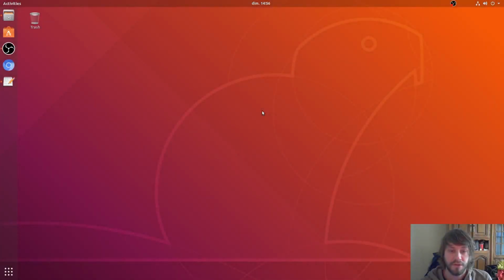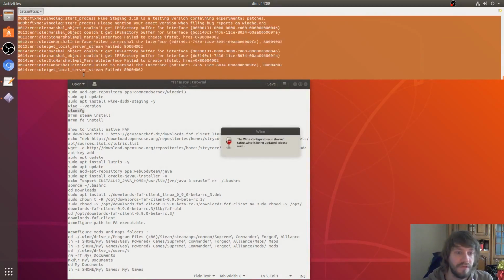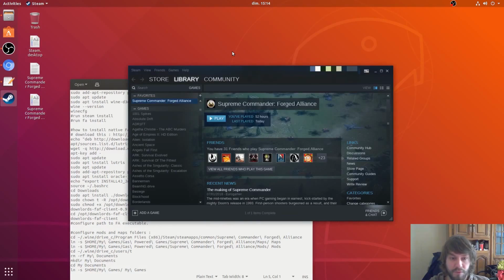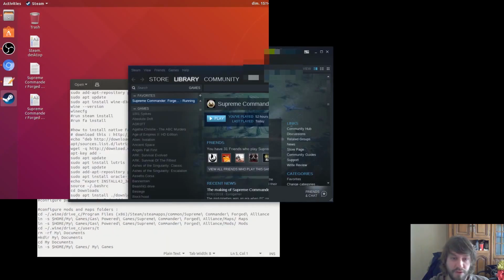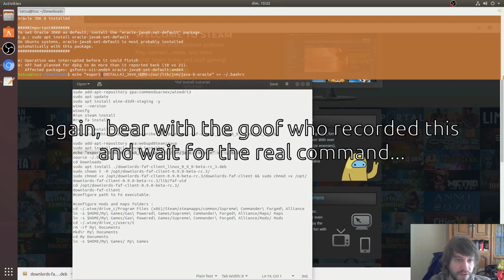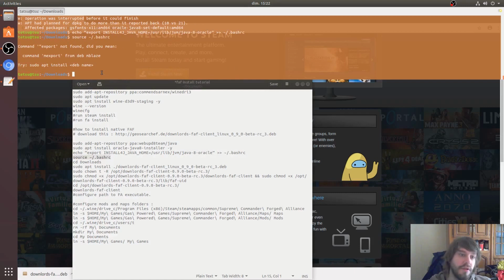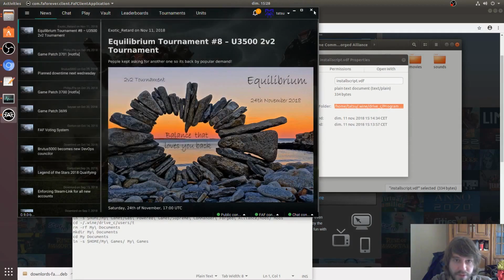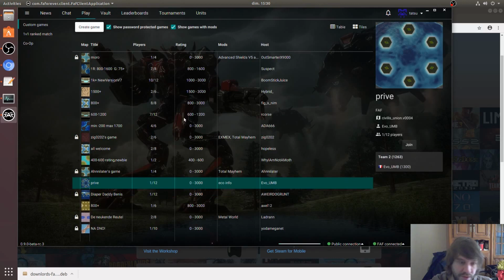[OUTDATED] Guide to FAF + linux (ubuntu 18.04.01) 11/11/2018